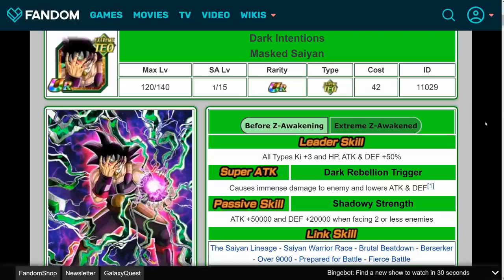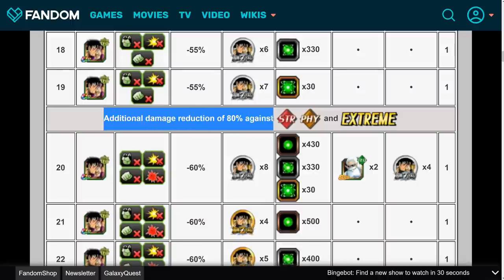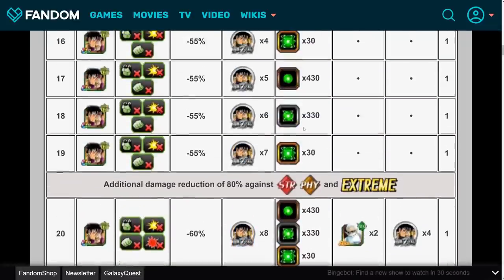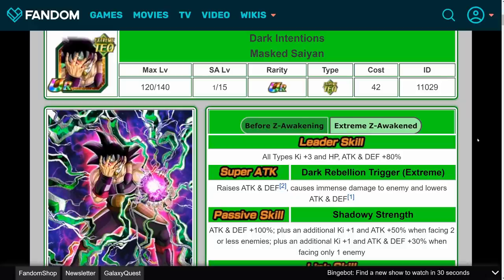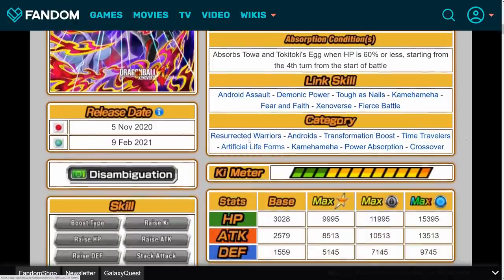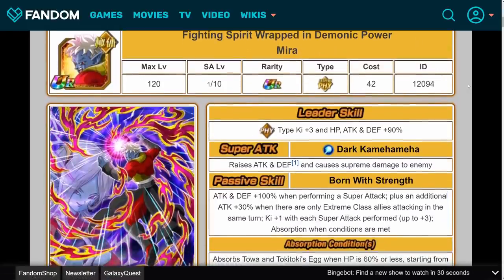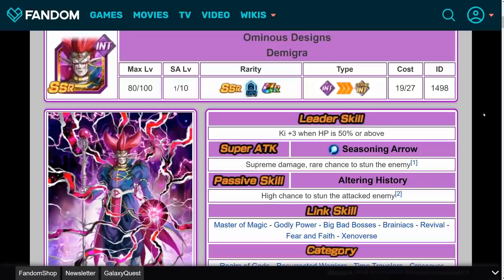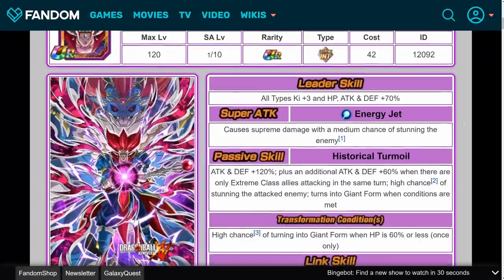GET READY, GLOBAL! Masked Saiyan EZA + Mira, Towa, & Demigra Awakening Details! (DBZ Dokkan Battle)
Here's EVERYTHING you need to know about the upcoming Masked Saiyan Extreme Z-Awakening on Global!